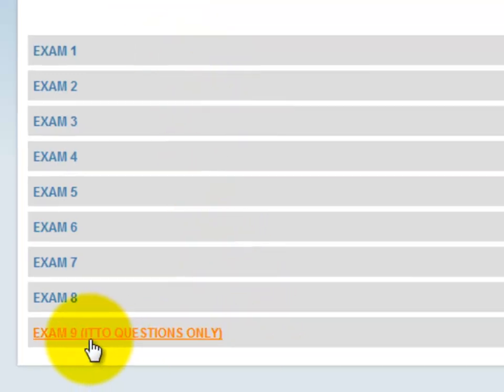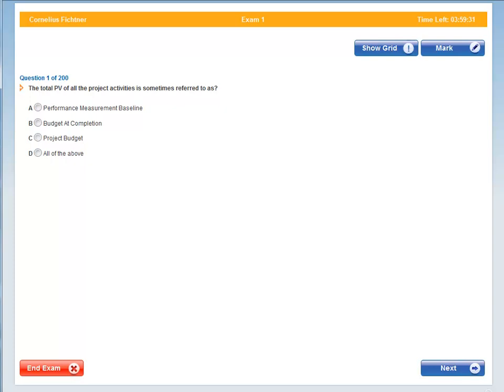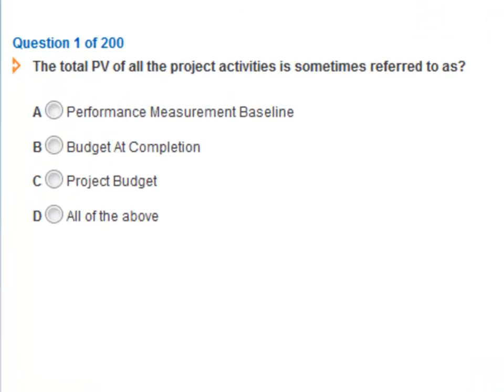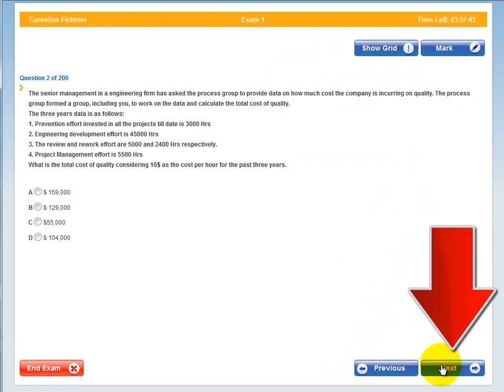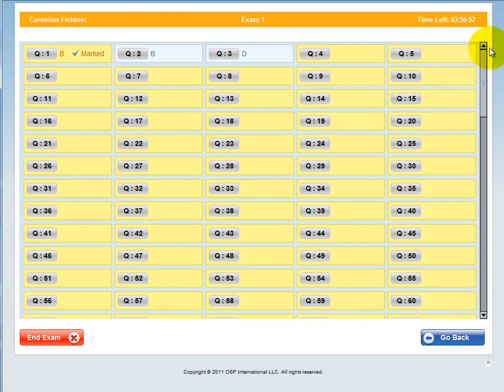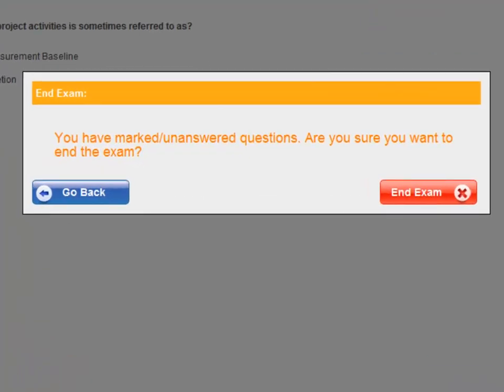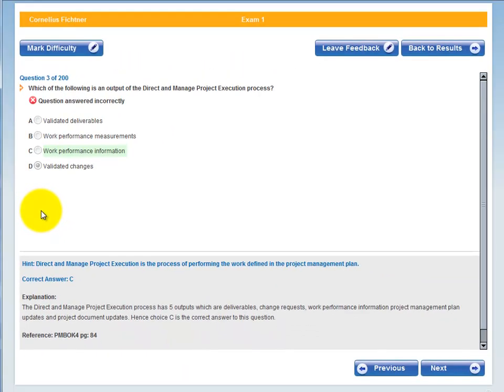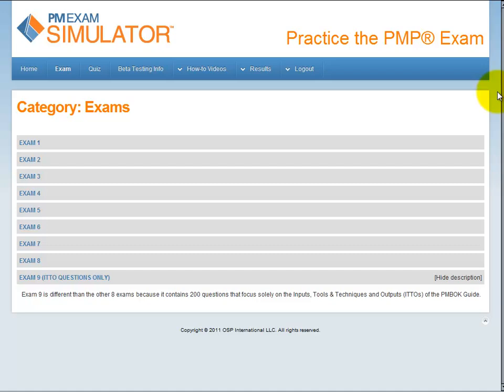PMP Exam Simulator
PMP Exam Simulator included in our Gold, Platinum and Diamond training packages